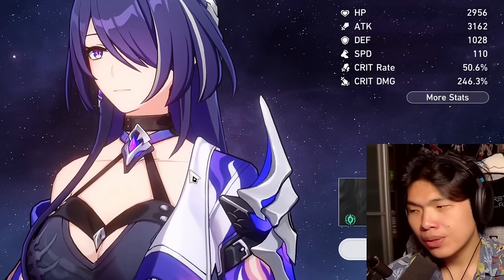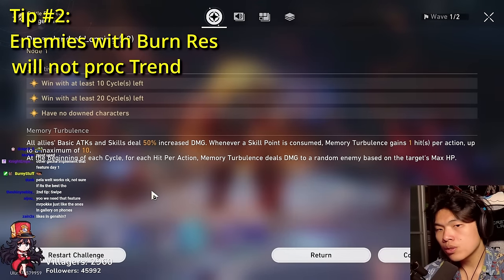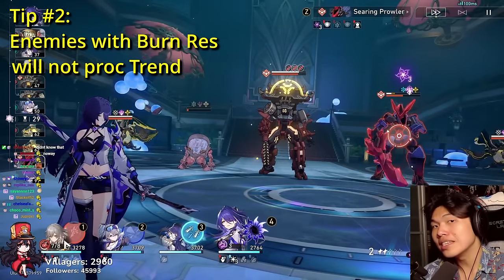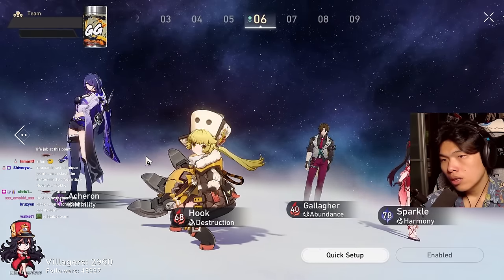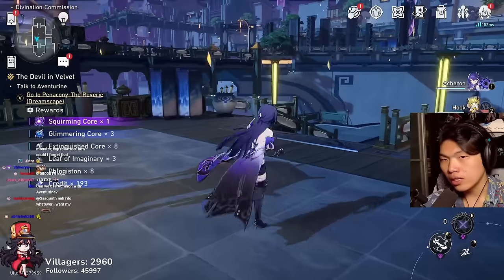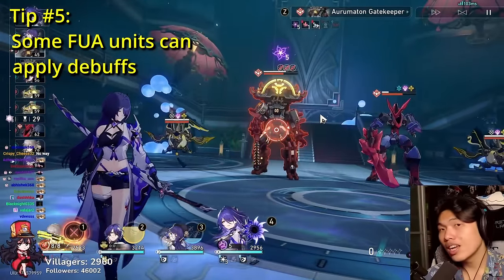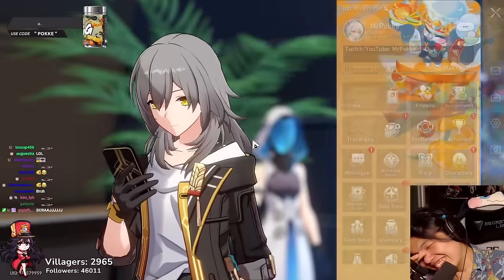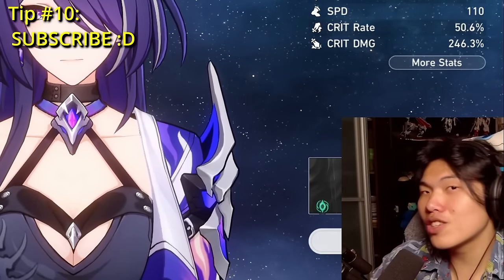10 TIPS TO IMPROVE Your Acheron Experience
10 TIPS THAT WILL SURELY IMPROVE YOU ACHERON DAMAGE AND PLAYING EXPERIENCE

00:00 Intro
00:38 Disclaimer
01:18 Prioritizing Acheron Stacks over energy
03:14 Example
04:24 Know your enemy
05:37 Trick Snack Locations
08:49 How to be a Professional Mintpicker
10:59 Example
11:58 Other Debuffing Characters that aren't Nihility
13:08 Domain Techniques don't stack
13:37 Welt Domain broken atm
15:03 Acheron Technique Movement Tech
16:30 How to Snapshot Buffs
18:33 How to Snapshot Epiphany...
19:55 HOW TO ACTUALLY DO 100x MORE DAMAGE (IMPORTANT)